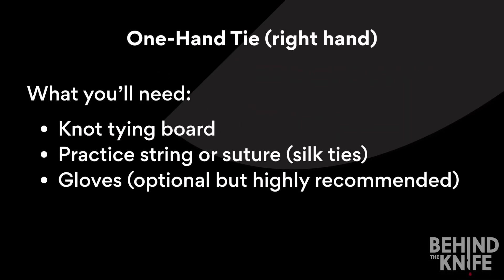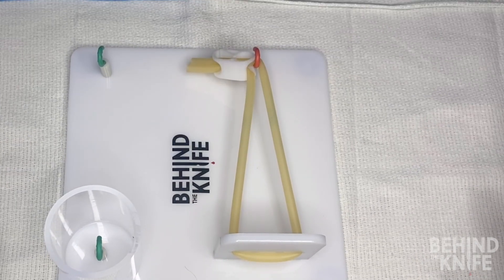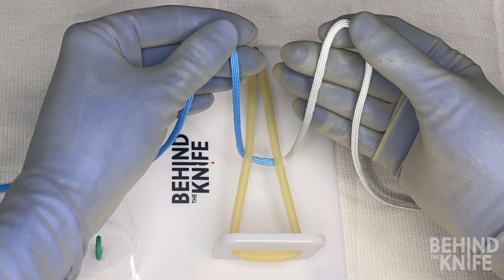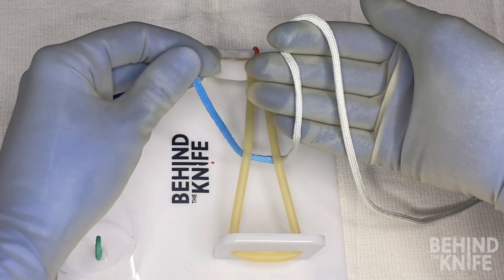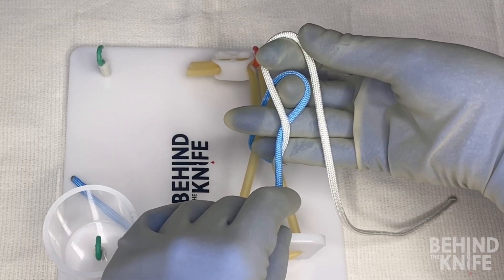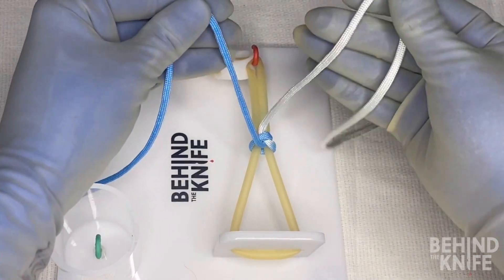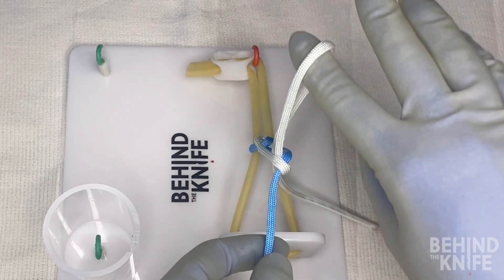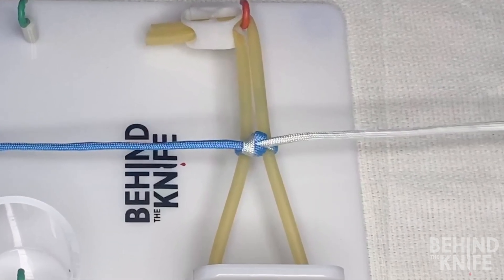One Hand Tie-right hand | Behind the Knife Suture Practice Kit + Knot Tying Simulator